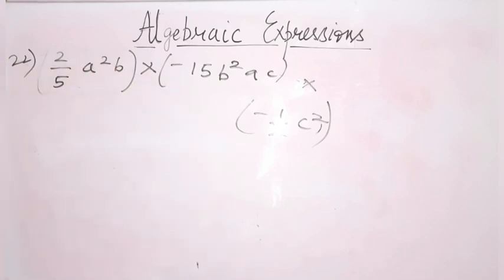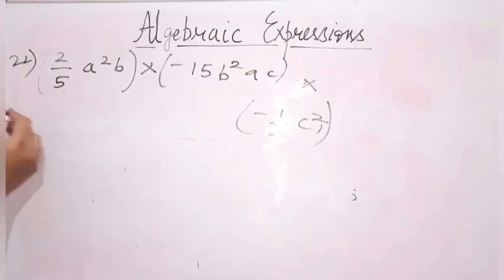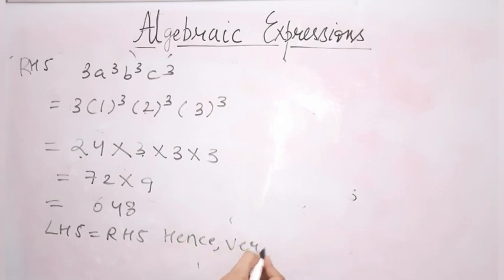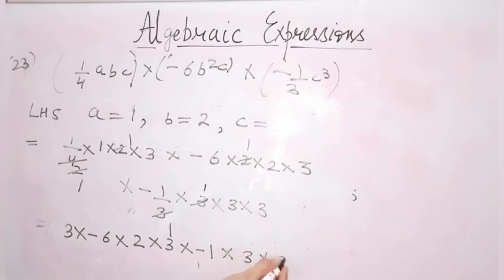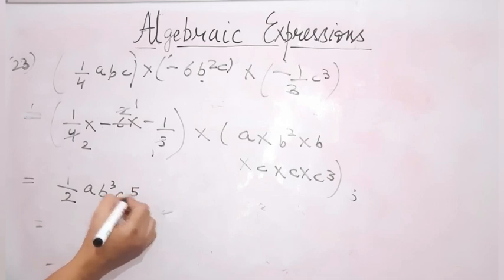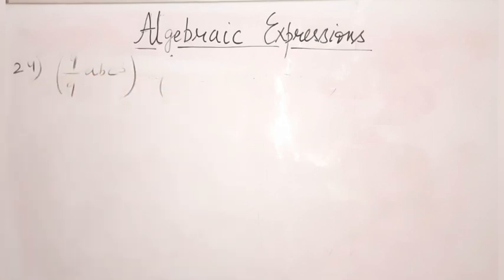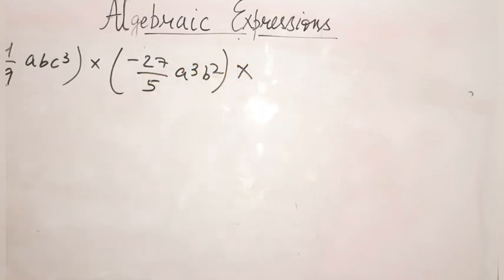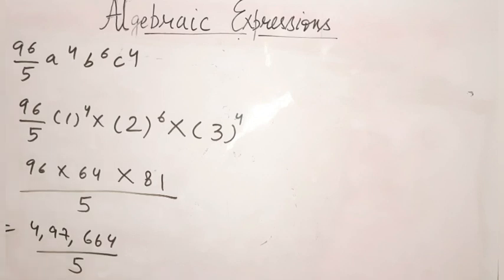Algebraic Expressions Part 14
Questions based on verification of algebraic expressions
Exercise 6B
R S Aggarwal
Class 7